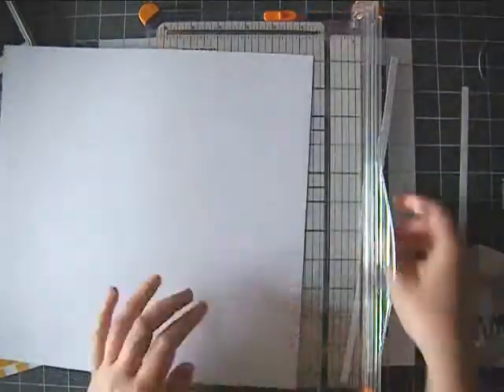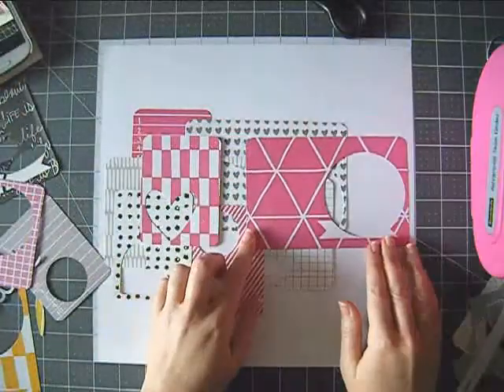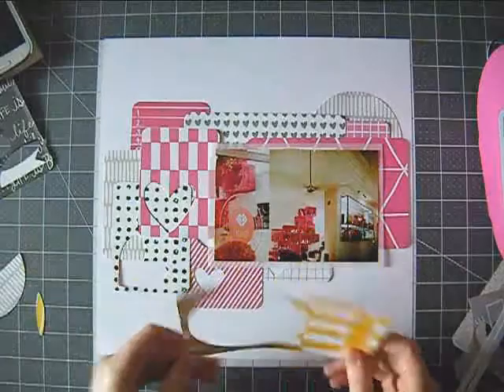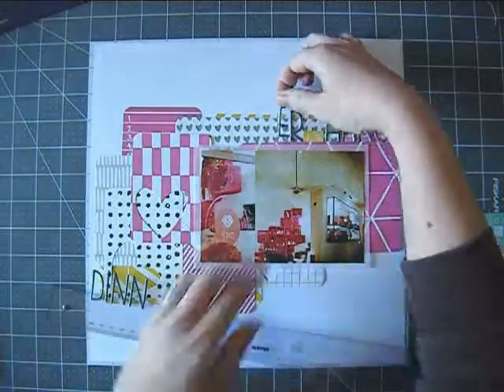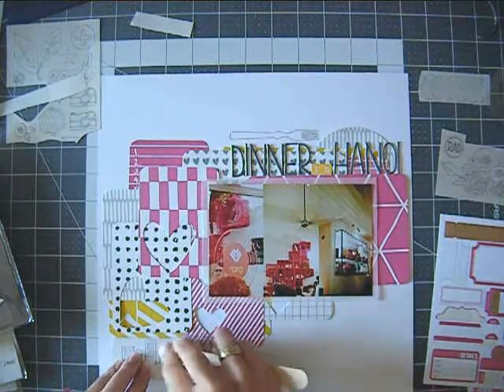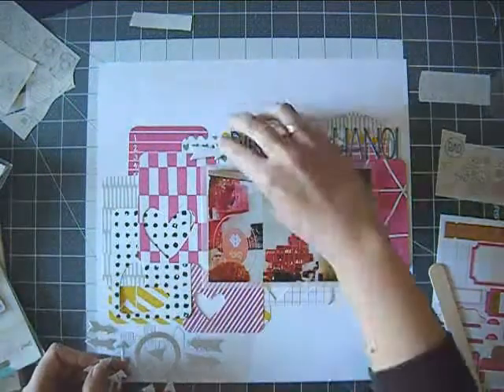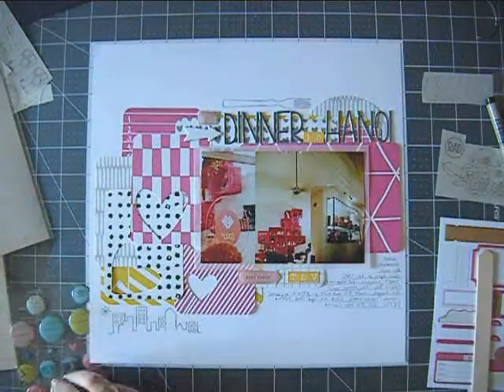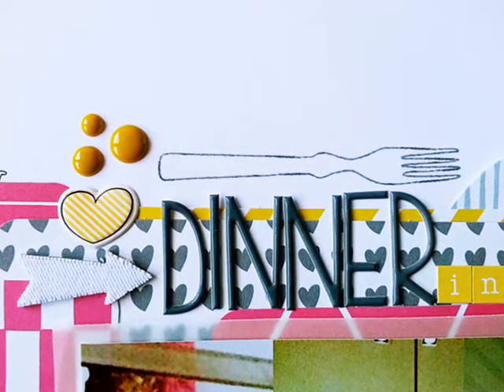Process video #8- PL Sunshine Core Kit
On this layout I'm using the leftovers from the previous video, all with the PL Sunshine core kit.